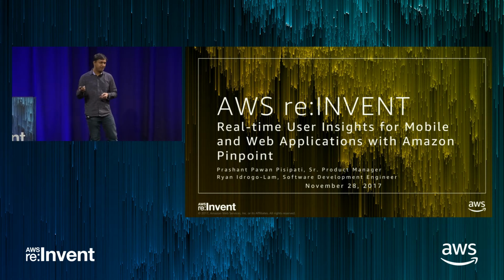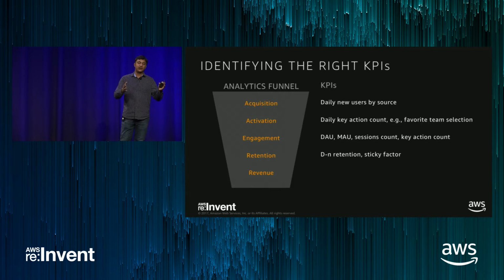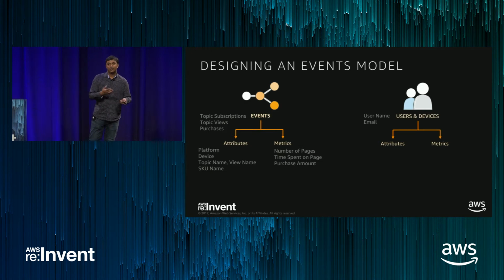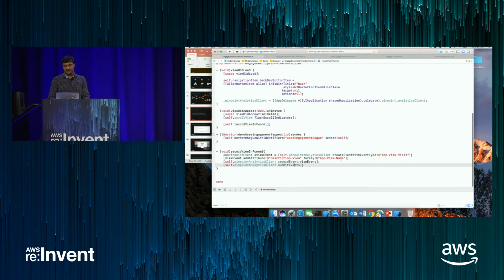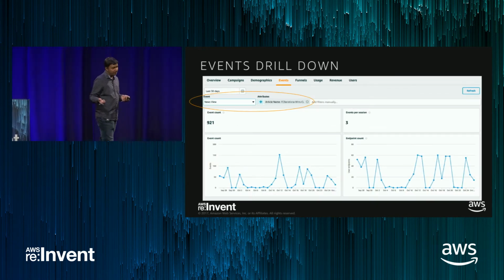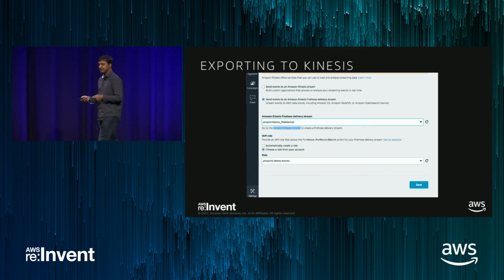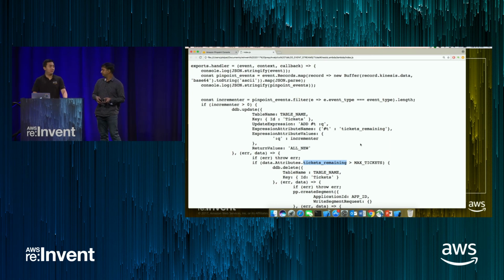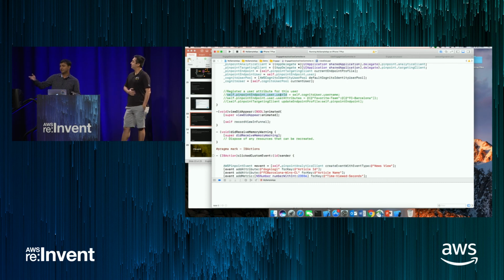AWS re:Invent 2017: Real-time User Insights for Mobile and Web Applications with Ama (ABD214)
With customers demanding relevant and real-time experiences across a range of devices, digital businesses are looking to gather user data at scale, understand this data, and respond to customer needs instantly. This requires tools that can record large volumes of user data in a structured fashion, and then instantly make this data available to generate insights. In this session, we demonstrate how you can use Amazon Pinpoint to capture user data in a structured yet flexible manner. Further, we demonstrate how this data can be set up for instant consumption using services like Amazon Kinesis Firehose and Amazon Redshift. We walk through example data based on real world scenarios, to illustrate how Amazon Pinpoint lets you easily organize millions of events, record them in real-time, and store them for further analysis.